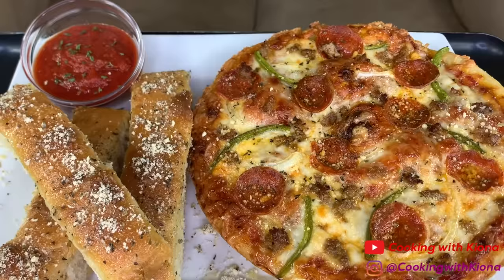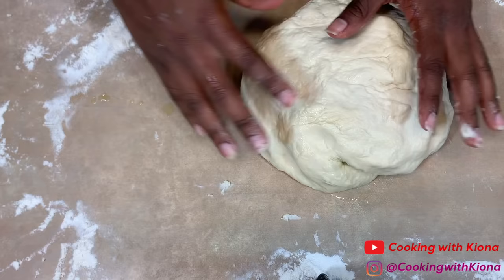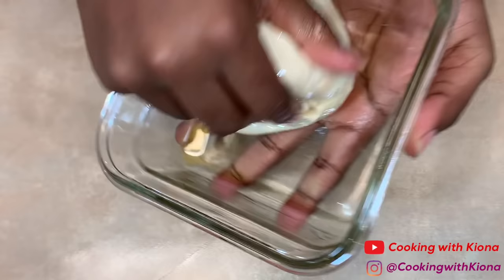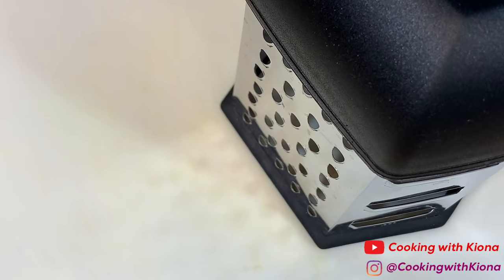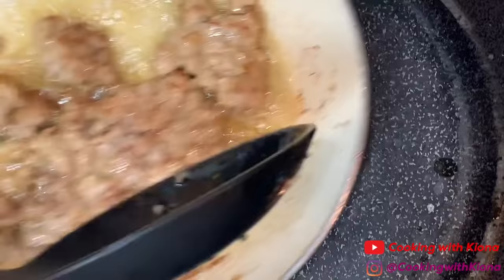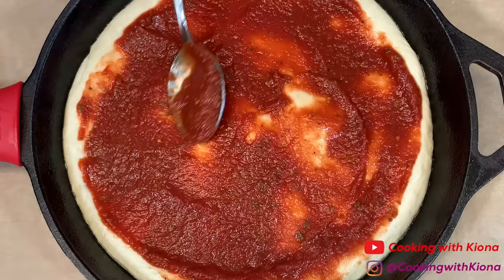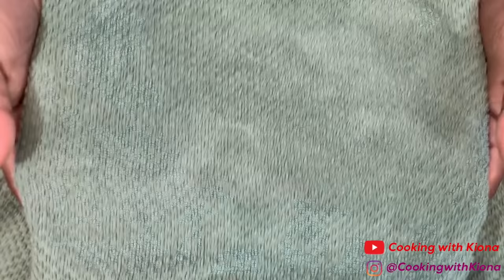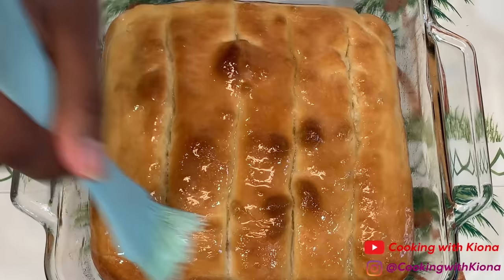HOW TO MAKE PIZZA HUT PAN PIZZA AT HOME! (WITH BREADSTICKS)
HOW TO MAKE PIZZA HUT PAN PIZZA AT HOME! (WITH BREADSTICKS) ~ In this video I will be showing you how to Make Pizza Hut Pan Pizza At Home. Thank you for all of your support!

Cast Iron Skillet
Cast Iron Skillet Protective Silicone Handle Sleeve

Ingredients:
Pizza Dough:
2 1/4 Cups Warm Water
1 Tbsp Sugar
1 Tbsp Active Dry Yeast
2 Tbsp Olive Oil
1 Tbsp Salt
5 Cups Bread Flour, plus more for working the dough

Tomato Sauce:
1 Can Crushed Tomatoes
2 Tbsp Tomato Paste
2 Tbsp Sugar
1 1/2 Tsp Dry Oregano
1/2 Tsp Dry Basil
1/2 Tsp Garlic Powder
1/2 Tsp Salt

Breadstick Toppings:
2 Tbsp Parmesan Cheese
2 Tsp Garlic Powder
2 Tsp Garlic Salt
2 Tsp Onion Powder
2 Tsp Oregano
2 Tsp Basil

Pizza Toppings:
Whole Milk Low Moisture Mozzarella Cheese
Green Bell Pepper
Onions
Italian Sausage
Pepperoni

Mailing Address :📦📬

9526 Argyle Forest Blvd , STE B2 #438